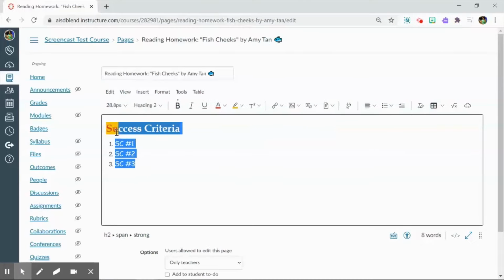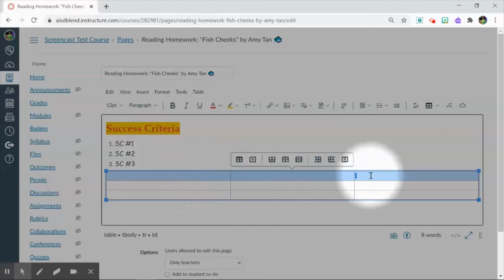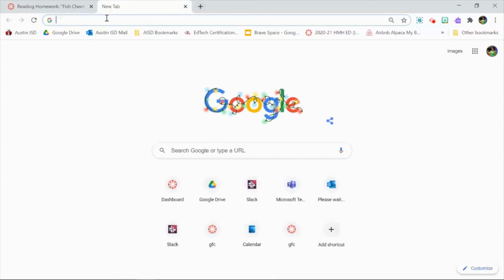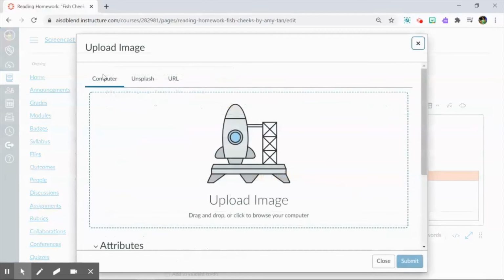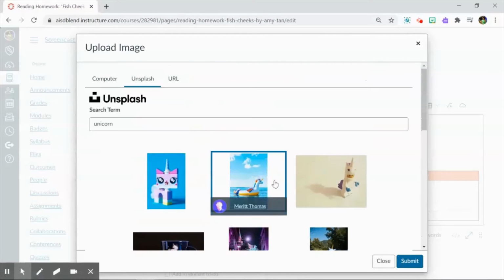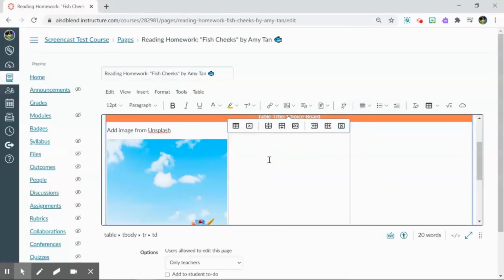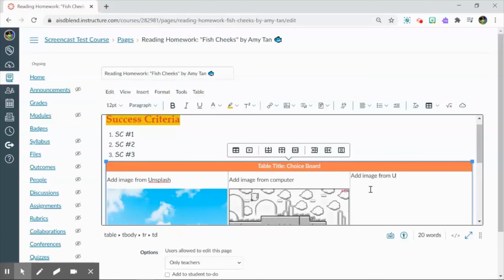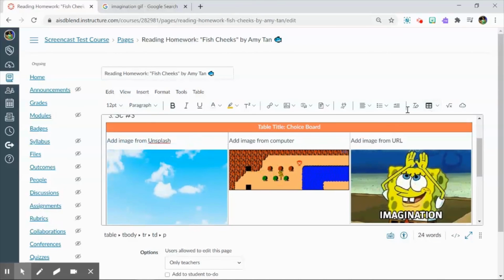Rich Content Editor Update 03 Adding and Formatting Tables and Embedding Images from the Web and HD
Rich Content Editor Update 03 Adding and Formatting Tables and Embedding Images from the Web and Uploading from Your Hardrive